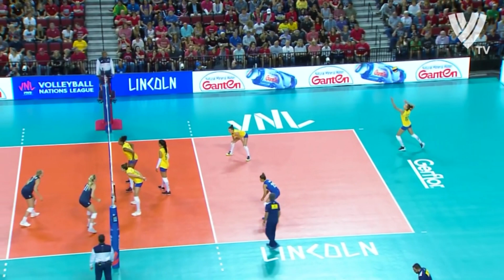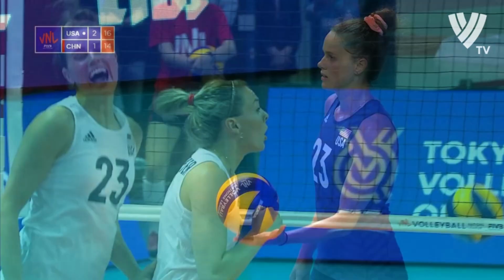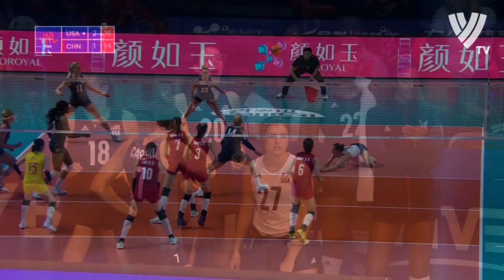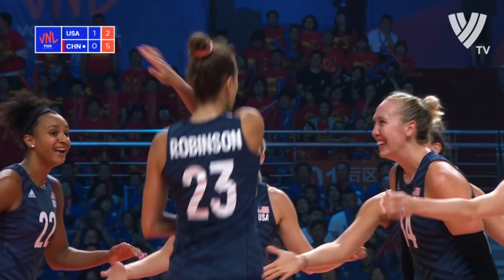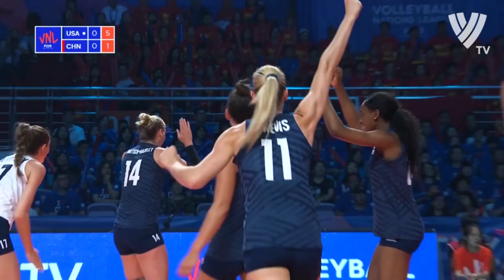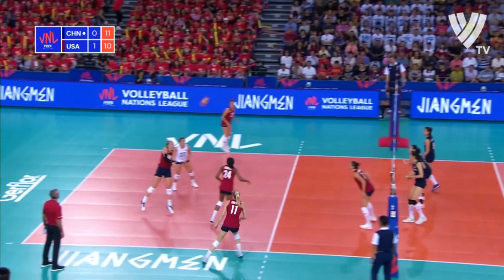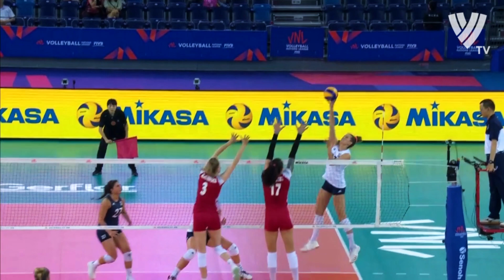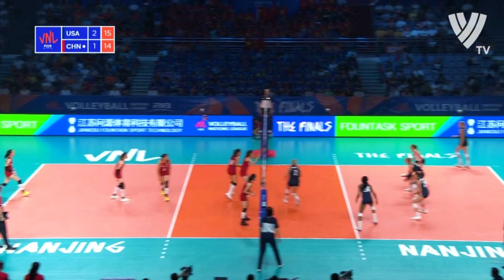Kelsey Robinson | Clever Volleyball Player | Best Highlights | VNL 2019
Kelsey Robinson (born June 25, 1992) is an American indoor volleyball player, a member of the United States women's national volleyball team and Turkish club Fenerbahçe, a participant of the 2016 Summer Olympics, bronze medalist of the 2016 Olympic Games, 2015 World Cup, and a gold medalist of the 2014 World Championship.

She played college women's volleyball at University of Tennessee and University of Nebraska–Lincoln.[3][4] In 2014, while at Nebraska, Robinson was named as one of the four finalists for the Honda Sports Award in volleyball.

Robinson was part of the USA national team that won the 2014 World Championship gold medal when their team defeated China 3-1 in the final match.

Robinson won the 2016–17 CEV Champions League silver medal with Imoco Volley Conegliano after losing the final match 0-3 to the Turkish VakıfBank Istanbul winning also the Best Outside Spiker award.

2014 Nominee for Honda Sports Award (volleyball)
2015-16 Italian League "Most Valuable Player"
2016-17 CEV Champions League "Best Outside Spiker"
FIVB World Grand Prix 2015 "Best Outside Hitter"
2019 FIVB Volleyball Women’s World Cup “ Best Outside Hitter”